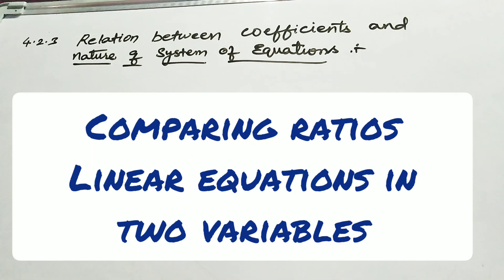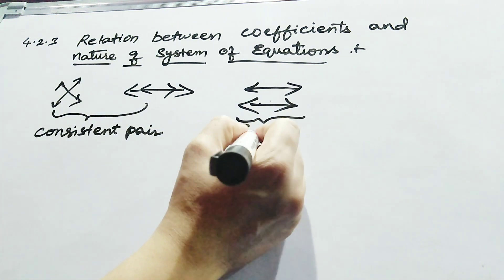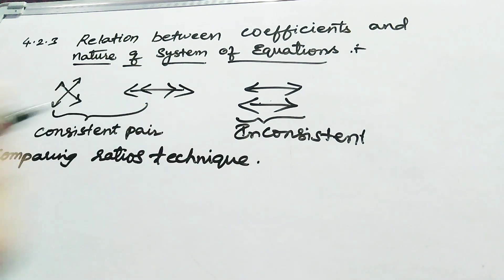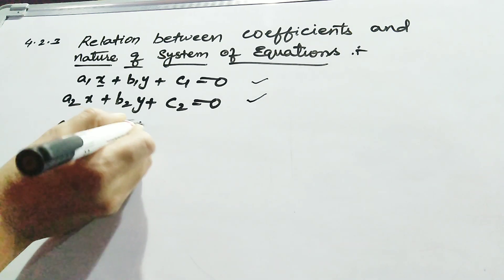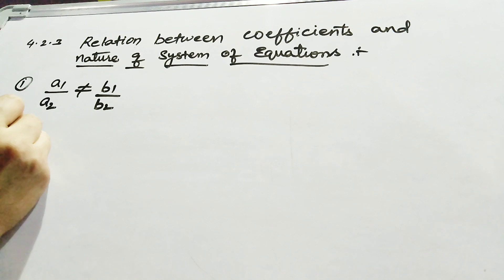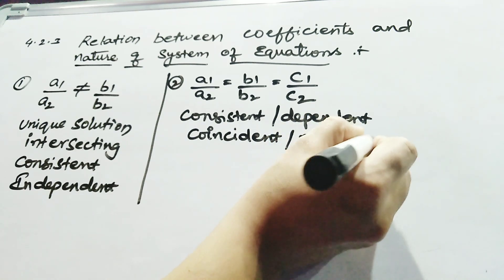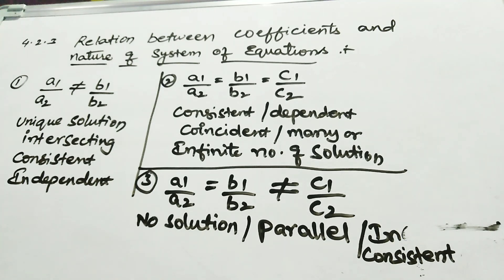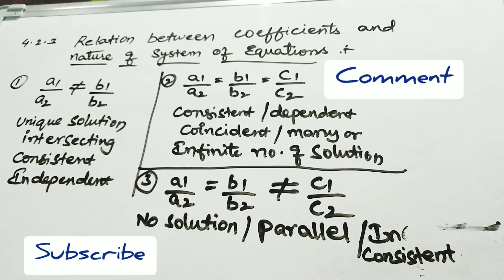comparing ratios|Class 10 Linear equations in two variables|NCERT Syllabus|TSSC CBSE STATE BOARDS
comparing ratios